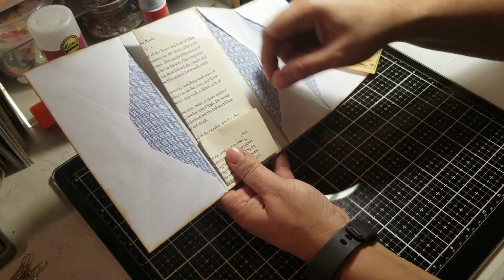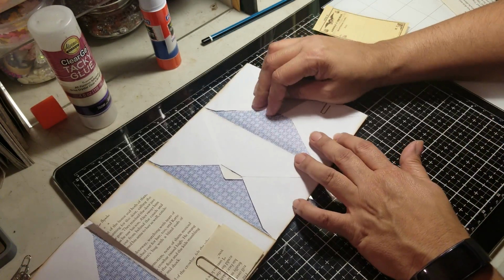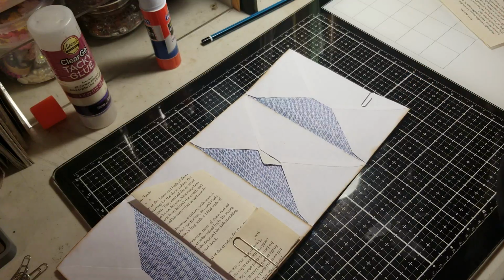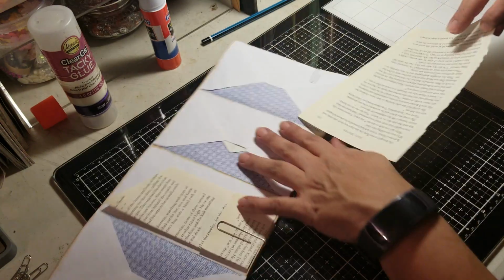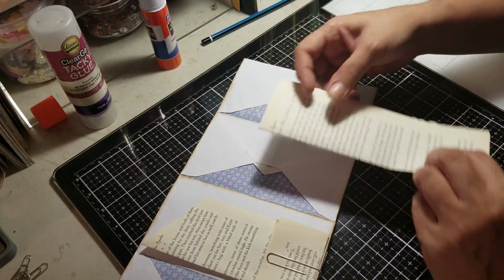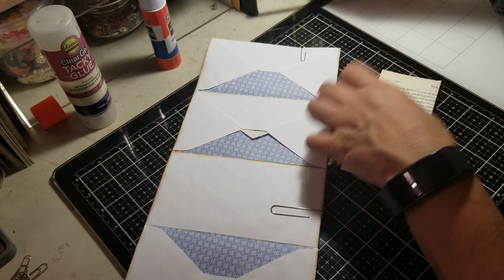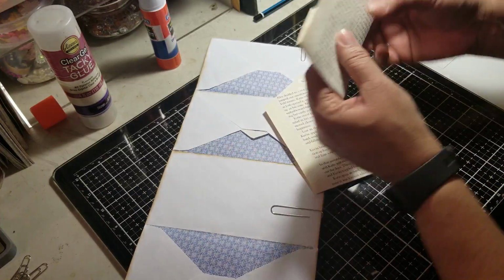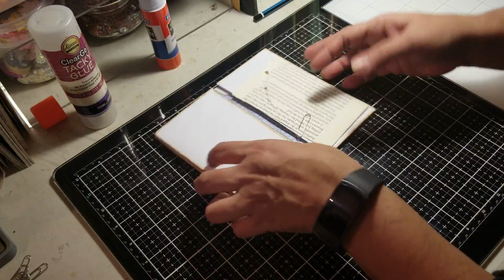Envelope Booklet Tutorial/Craft with Me Part2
Patricia Viramontes